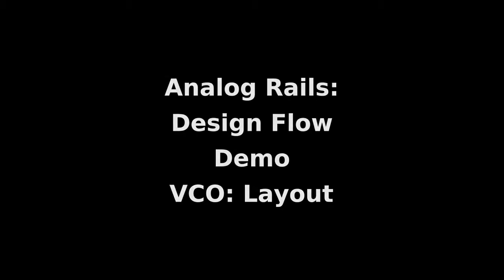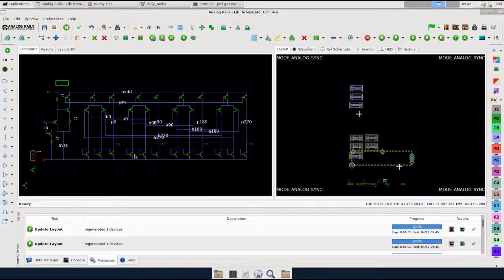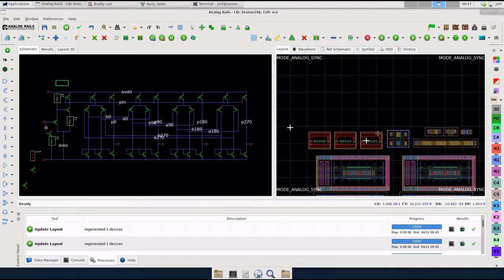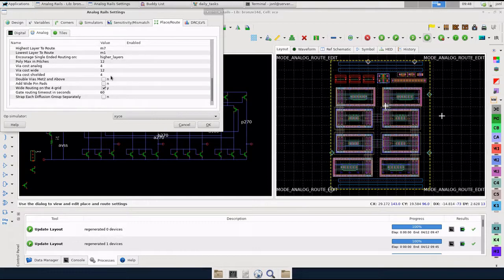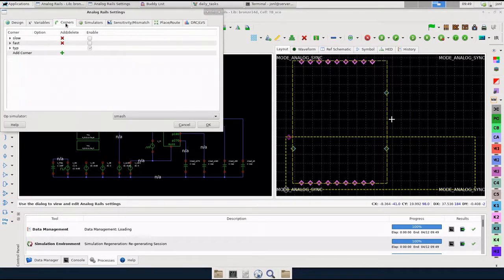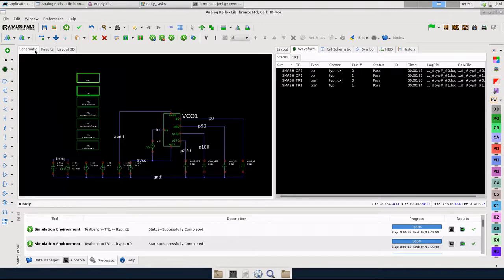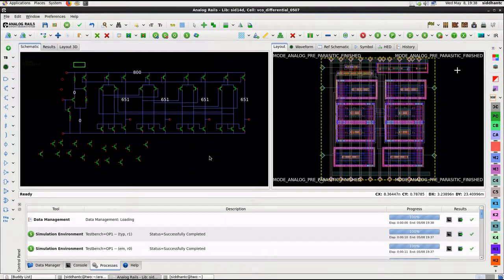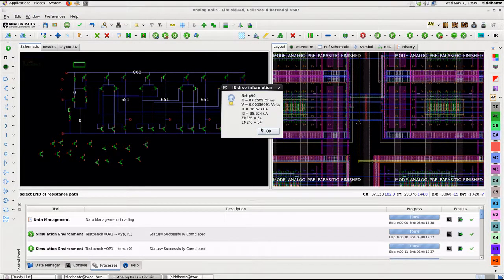vco demo 190510